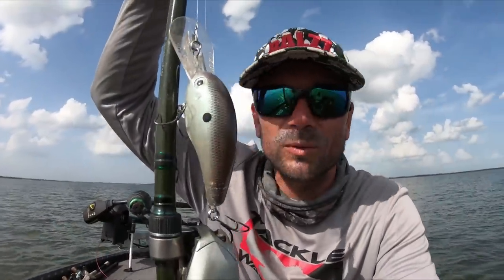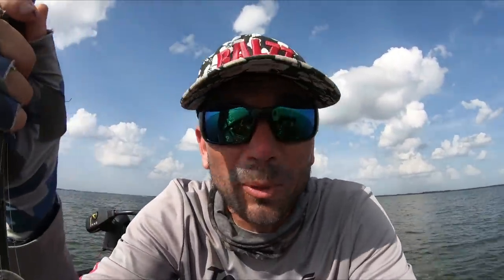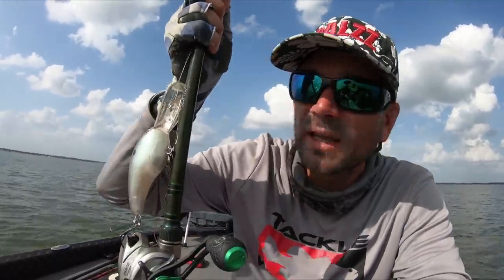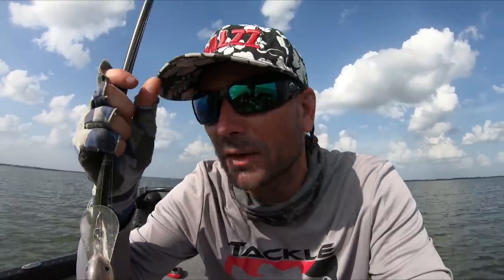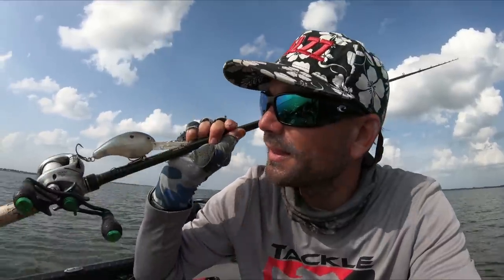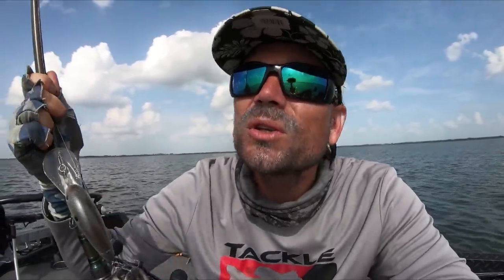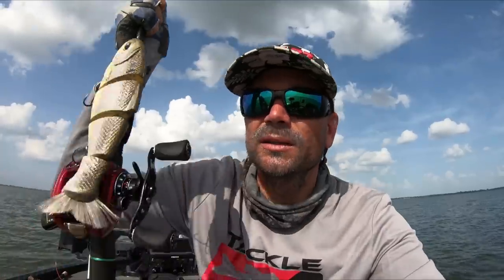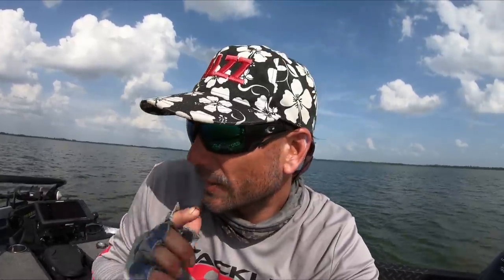3 FISHING Lures that CATCH 10 pound BASS (I CAN PROVE IT!!!)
There are a few fishing lures that I have supreme confidence in when fishing for 10 pound plus bass on some of the trophy fishing lakes in Florida.  They are big reaction style baits - a magnum crankbait, a magnum spoon, and a custom swimbait.  I've had more success catching monster bass on these baits than almost any other reaction style fishing lures.  We got though some tips to fishing them, why these lures catch big bass, and some of my favorite fishing video clips using these lures out on the lake.

What's your go to lure for catching monster bass?

Fish, GoPro, Shoot Video, Fish - do what you love.